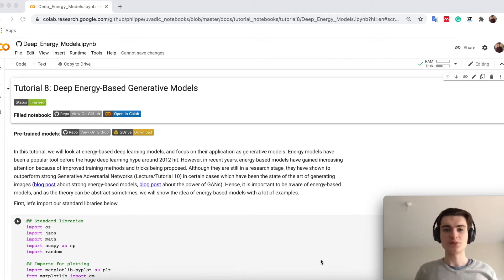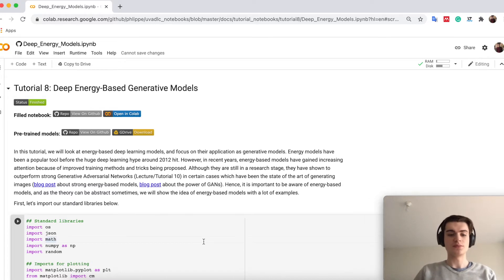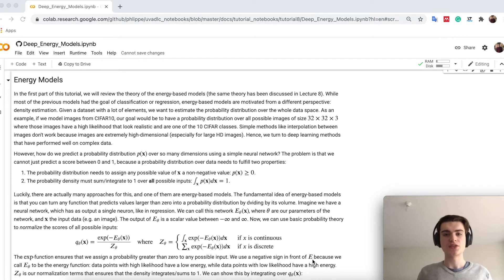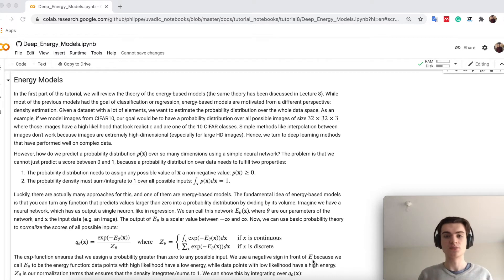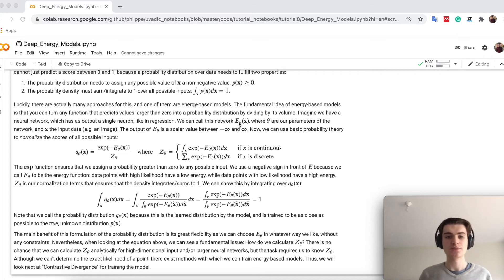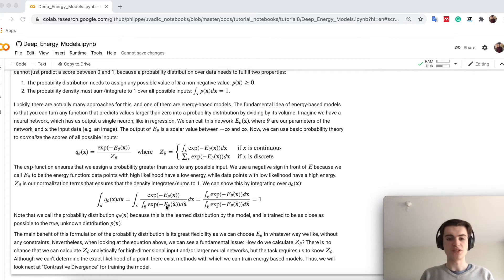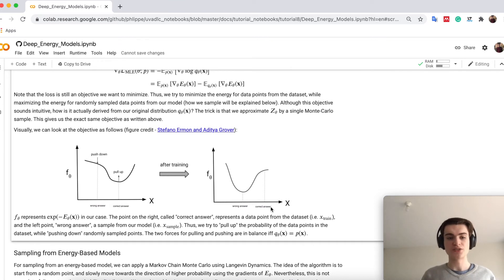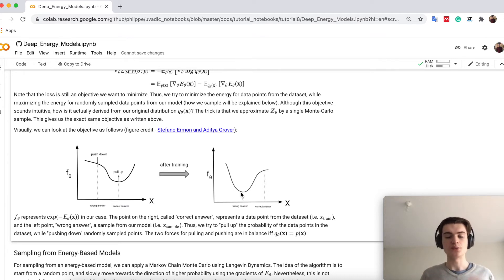Tutorial 8: Deep Energy-Based Generative Models (Part 1)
In this tutorial, we will look at energy-based deep learning models, and focus on their application as generative models. Energy models have been a popular tool before the huge deep learning hype around 2012 hit. However, in recent years, energy-based models have gained increasing attention because of improved training methods and tricks being proposed. Although they are still in a research stage, they have shown to outperform strong Generative Adversarial Networks in certain cases, which have been the state of the art of generating images. Hence, it is important to be aware of energy-based models, and as the theory can be abstract sometimes, we will show the idea of energy-based models with a lot of examples. This notebook is part of a lecture series on Deep Learning at the University of Amsterdam. The full list of tutorials can be found

00:00 Introduction
01:38 Energy-based models
07:18 Contrastive divergence
10:48 Sampling
13:06 Applications